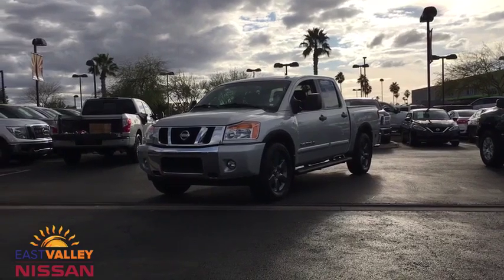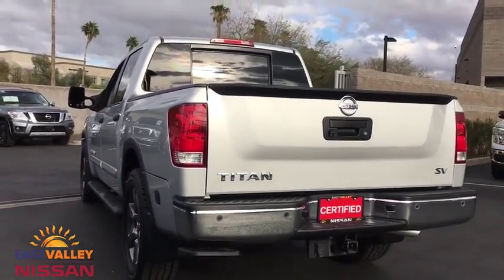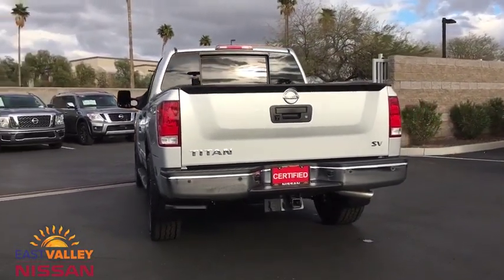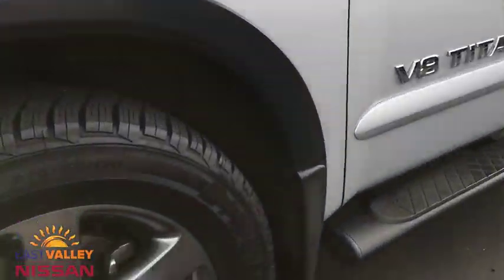2015 Nissan Titan Phoenix, Mesa, AZ KN501671A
Brilliant Silver Used 2015 Nissan Titan available in Phoenix, Arizona at East Valley Nissan. Servicing the Mesa, AZ area.

120V Bed Outlet, 120V Console Outlet, 7-Pin Wiring Harness, Black Step Rails, Black Wheel Arch Moldings, Bluetooth Hands-Free Phone System, Class IV Integrated Receiver Hitch, Factory-Applied Spray-On Bedliner, Fog Lights, Front Tow Hooks, HomeLink Universal Transceiver, Leather Wrapped Steering Wheel w/Audio Controls, Leather-Wrapped Floor-Mounted Shifter, Lockable Bedside Storage Compartment, Navigation System, Nissan Connect w/Navigation, Power Adjustable Pedals, Power Heated Extendable Tow Mirrors, Radio: Rockford Fosgate Premium Audio System, Rear HVAC Vents, Rear Sonar System, RearView Monitor, SV Premium Utility Package, SV Utility Package, SV Value Truck Package, Tailgate Area Illumination, Trailer Brake Pre-Wiring (Under Instrument Panel), Utili-Track Channel System, Value Truck Package Floor Mats, Wheels: 20 SL Alloy w/Dark Hyper Silver Finish. CARFAX One-Owner. Clean CARFAX. 2015 Nissan Titan SV SVRWD 5-Speed Automatic* Internet pricing is good for retail transactions only and is only available for prime lender financing (620 + FICO score) through Used Cars. Financing not obtained through nissan, non-prime and cash transactions will result in an increase in price of $1000.00. All prices plus tax, title, license and doc fee. Any and all transactions must in Maricopa County in Arizona. Second key, floor mats and owners manual may not be available on all pre-owned vehicles.While every reasonable effort is made to ensure the accuracy of this data, we are not responsible for any errors or omissions contained on these pages. * Here detailed price does not include any taxes, fees or other charges. Pricing and availability may vary based on a variety of factors, including options, dealer, specials, fees, and financing qualifications. Consult your dealer for actual price and complete details. Vehicles shown may have optional equipment at additional cost. * Images, prices, and options shown, including vehicle color, trim, options, pricing and other specifications are subject to availability, current pricing and credit worthiness. * In transit means that vehicles have been built, but have not yet arrived at your dealer. Images shown may not necessarily represent identical vehicles in transit to your dealership. See your dealer for actual price, payments and complete details.